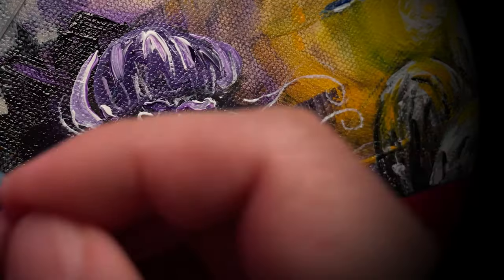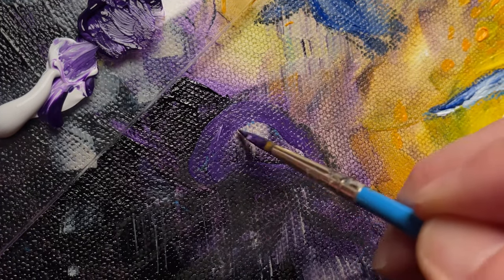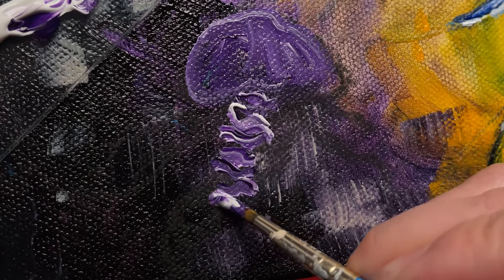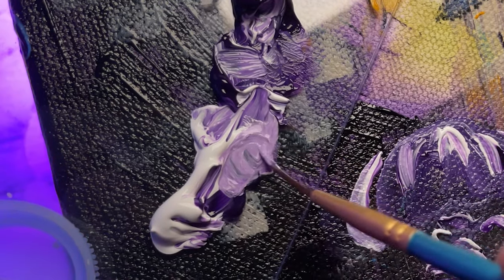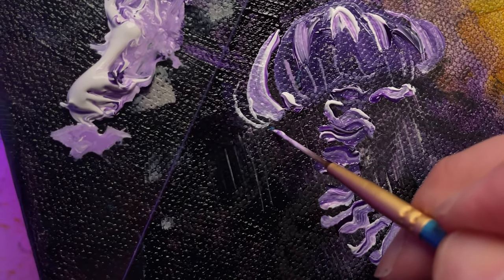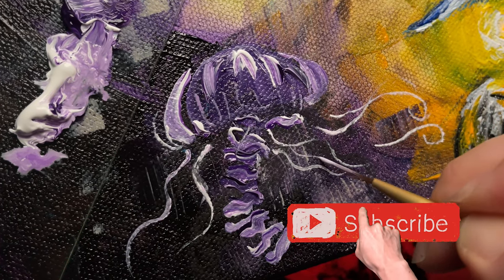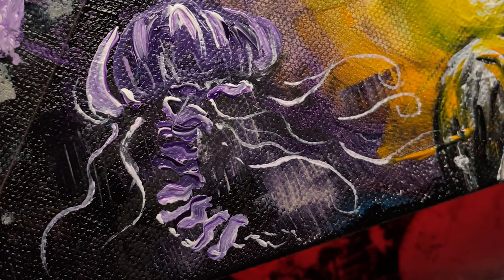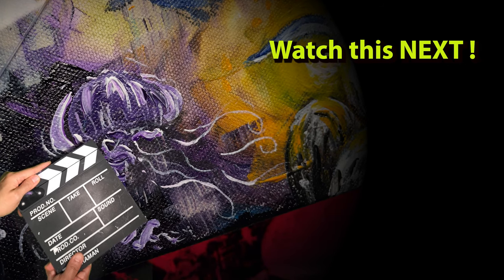WATCH What Happens When I ATTEMPT To Paint A JELLYFISH!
Learn to paint this jellyfish for your home or office. You can also just watch this video as I create this piece to help you relax and unwind with maybe little bit of humor.

jellyfish painting tutorial, jellyfish painting easy